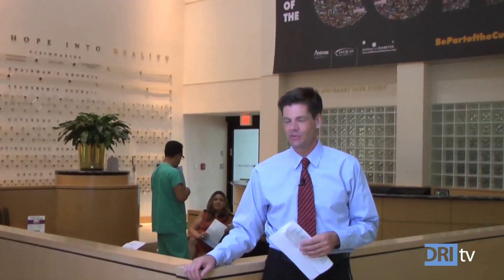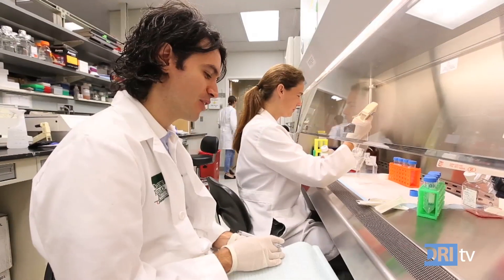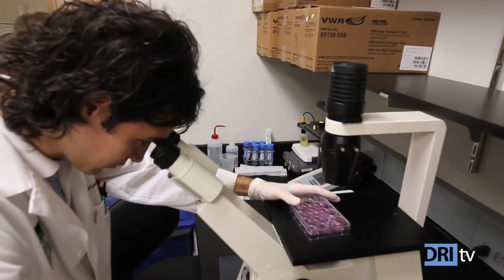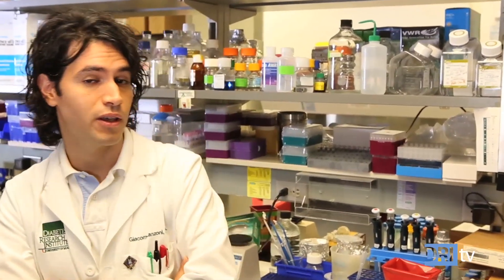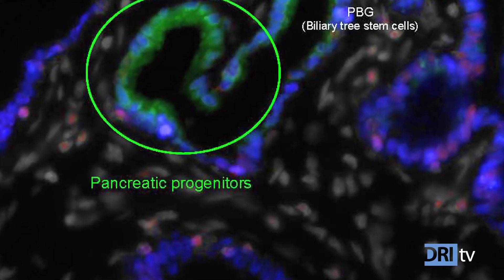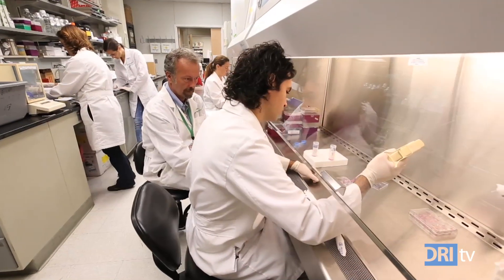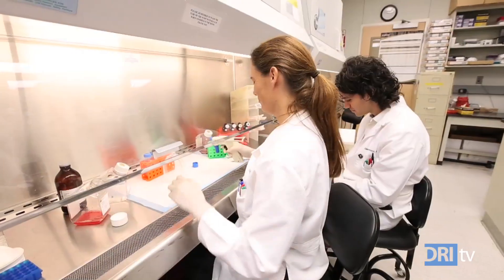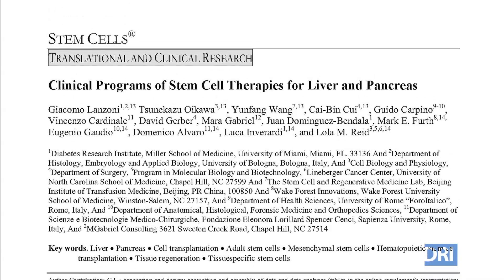DRI tv The Biliary Tree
Getting enough cells to treat millions living with diabetes is an area of intense focus at the Diabetes Research Institute. Now, a special part of the body called the biliary tree has sparked great interest among our scientists. Why? It may hold the key to developing a plentiful supply of insulin-producing cells.

Watch DRI tv now to learn more about the biliary tree!
We look forward to keeping everyone posted on this research. To keep up-to-date on our progress, please sign up for free as a DRInsider on our